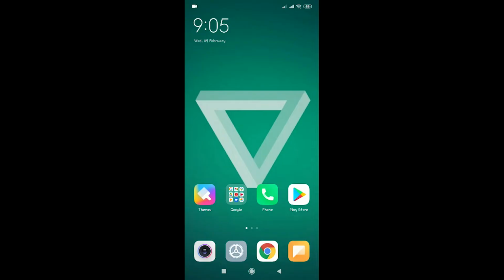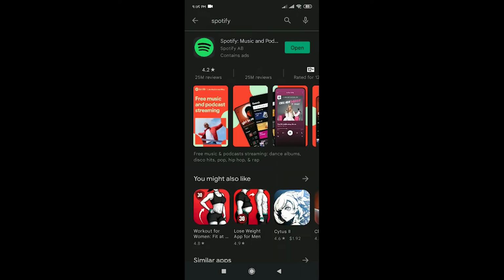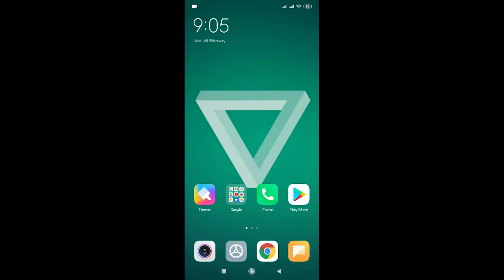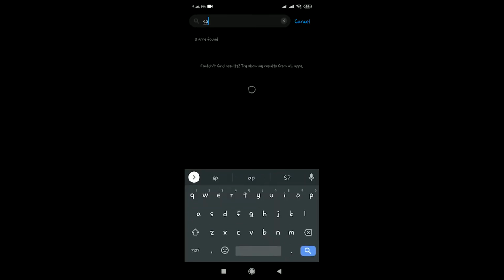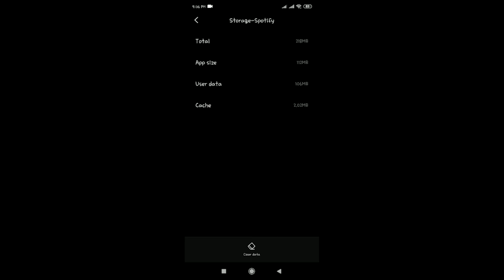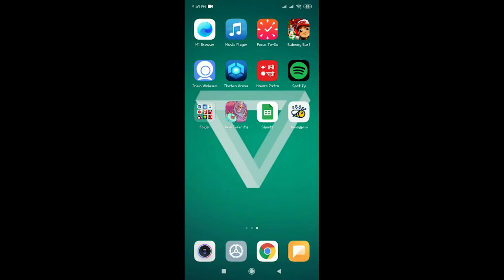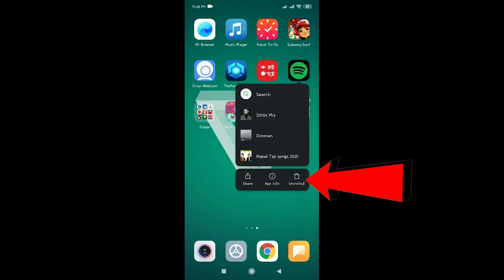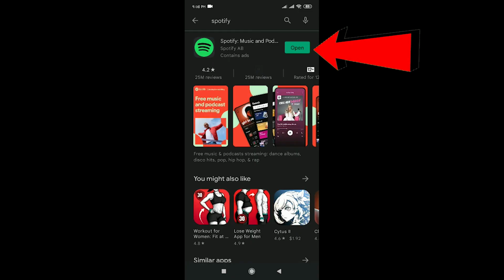Fix Spotify Something Went Wrong Please Try Again Later Error (2022)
Learn how to fix Spotify Something Went Wrong Please Try Again Later error.
Make sure you watch the video till the end to learn in much detail.

CHAPTERS
0:00 - Intro
0:10  - Fix Spotify Something Went Wrong Please Try Again Later Error
1:53 - Outro